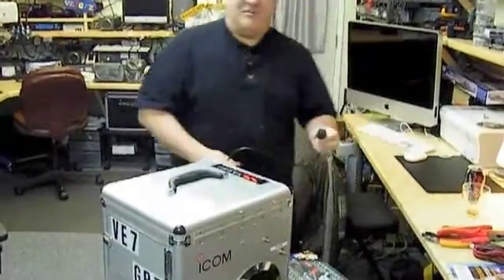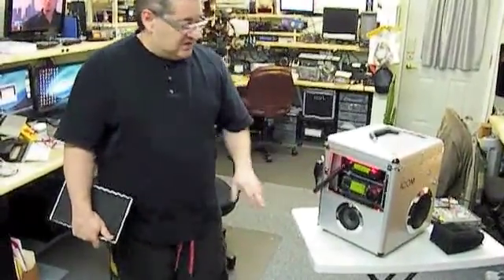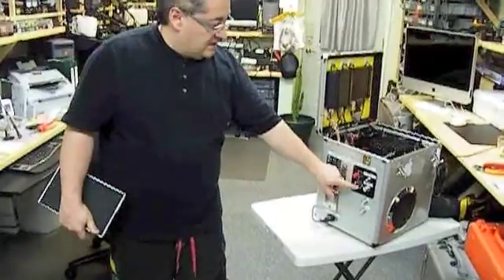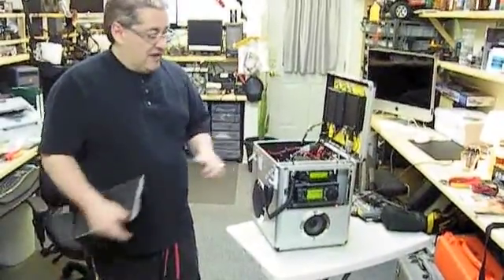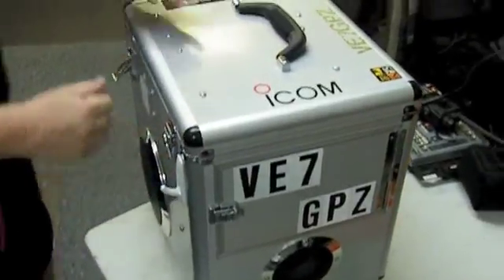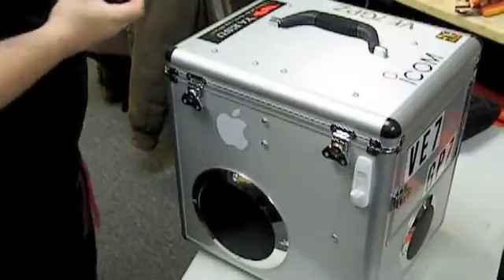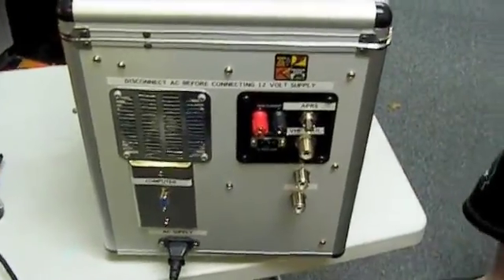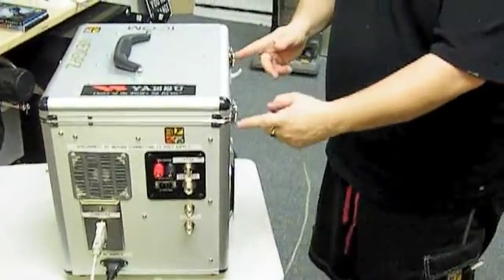VE7GPZ Coms Box Project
This video shows an amateur radio communications box that was made by VE7GPZ. The box has VHF, UHF and HF capabilities.  The box also allows for computer interface for using the airmail program.